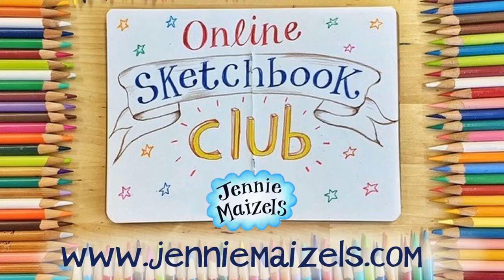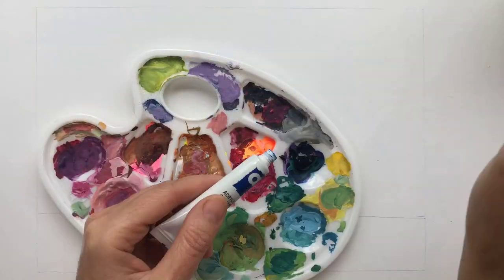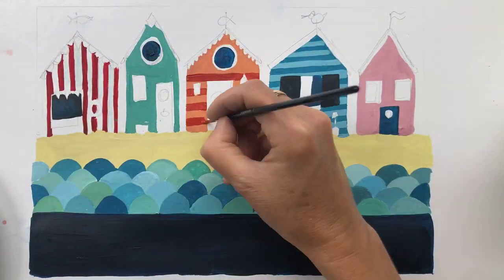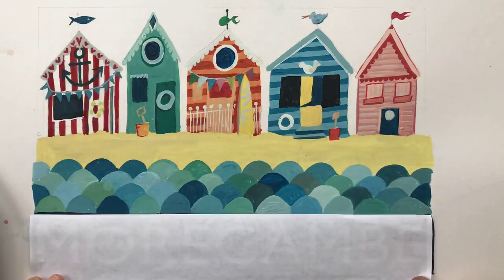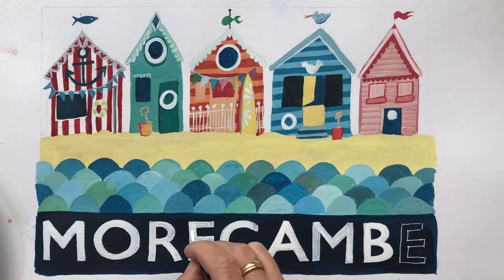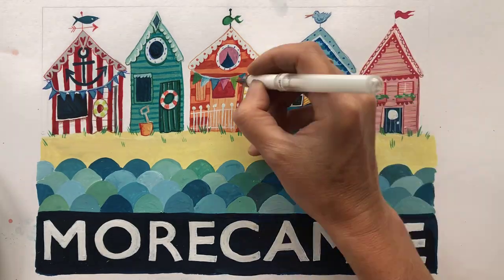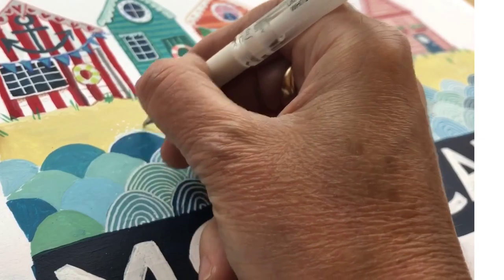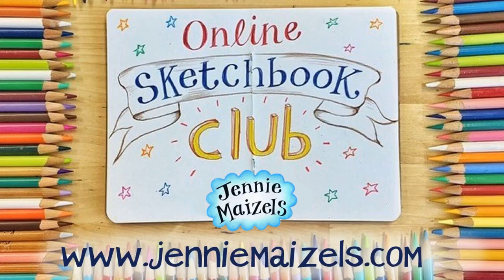SketchbookClubBeachHuts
Hello and welcome to a very summery Sketchbook club! This week, we will be creating this beautiful painting of a row of little Beach huts, with stylised sea and the name of a seaside town. I’ve always loved those vintage seaside posters advertising beachy locations, so this week, I thought we’d create our own!
The highlight with this module is a special ‘How to paint the sea’ reference sheet! I carry mine everywhere!
I hope you like this module as much as we all did!
Happy Summer Time Folks! Xxx

Module Downloads (they're only £4 folks! xxxx)